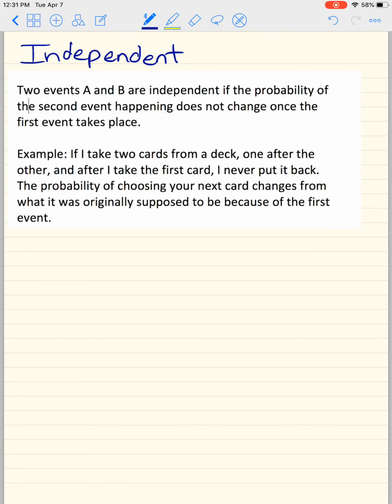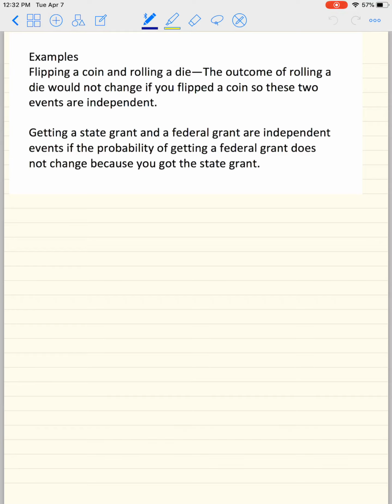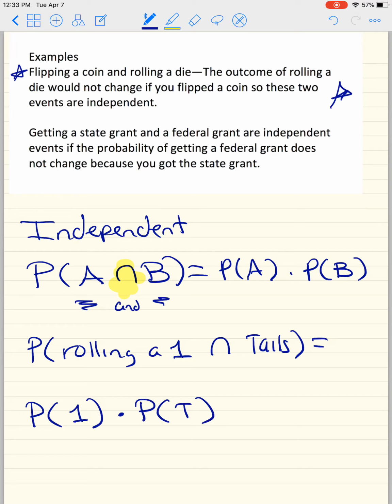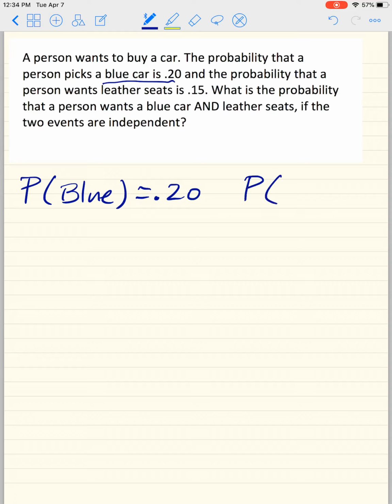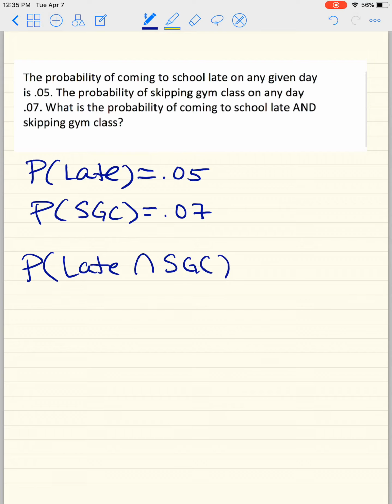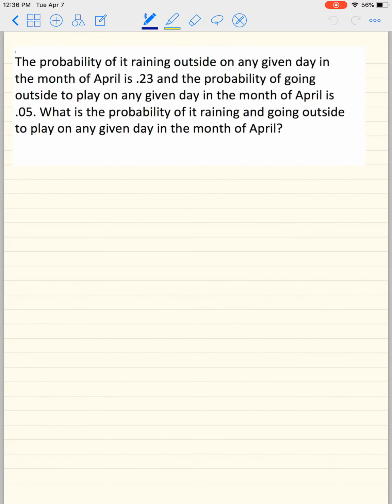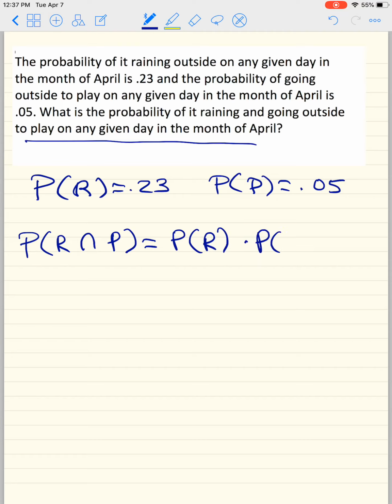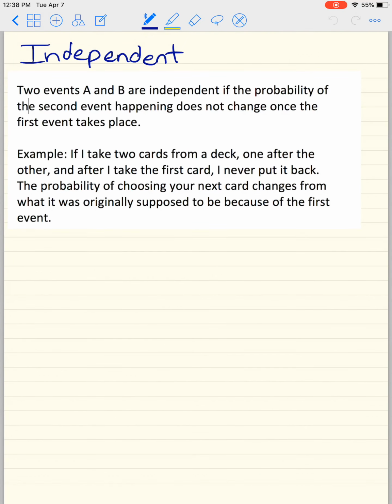Probability V INDEPENDENT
Independent